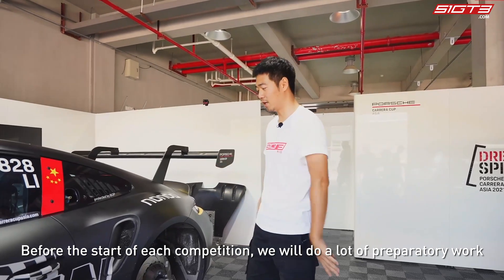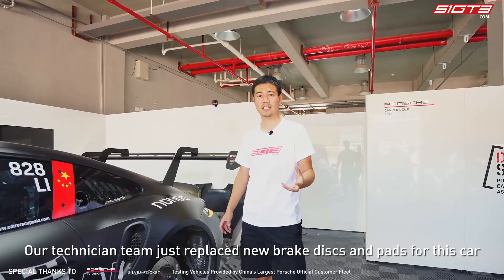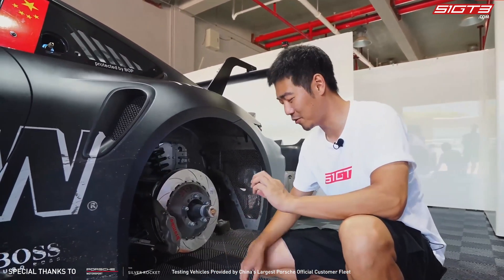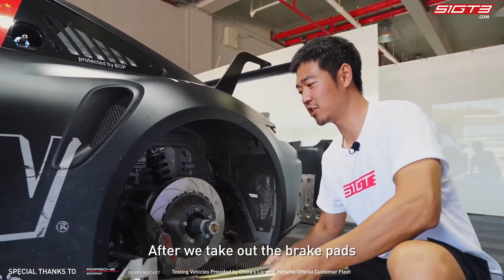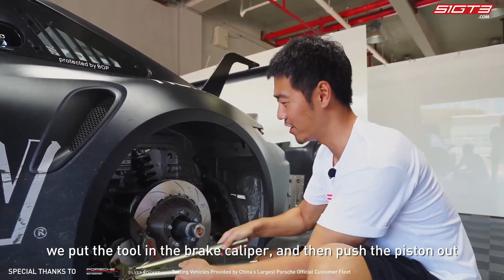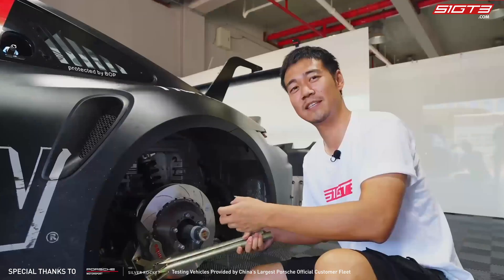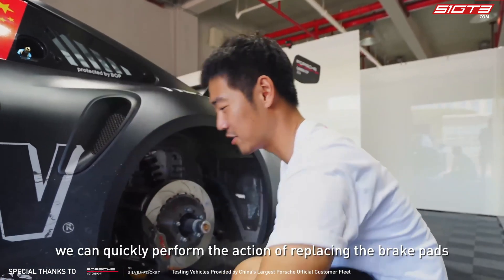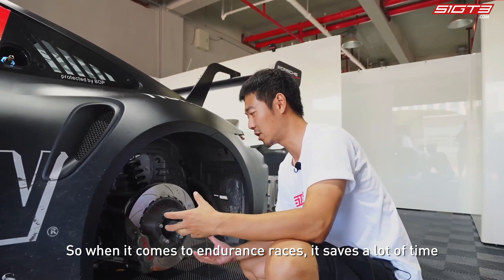Racing-pedia: Quick Replacement of Racing Brake Pads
This video shows how to perform a quick braking pad replacement on the racing field. It definitely saves a lot of time during endurance races.

0:00 Intro
0:21 Replacement Tool
0:28 Quick Replacement